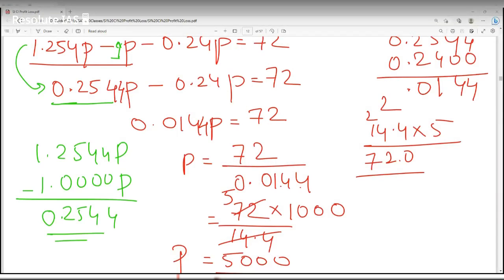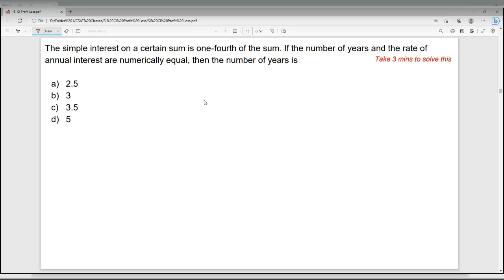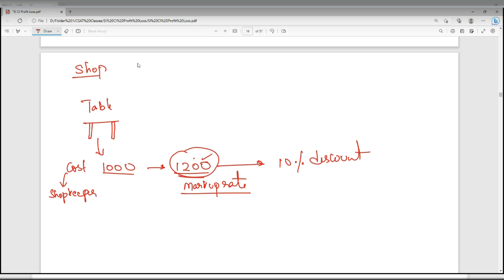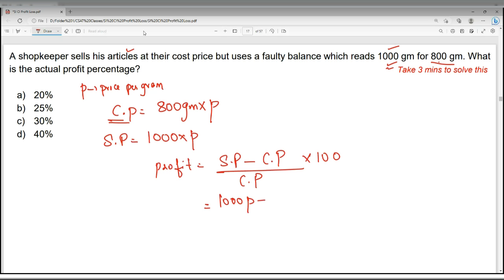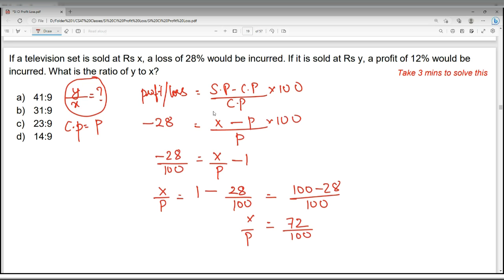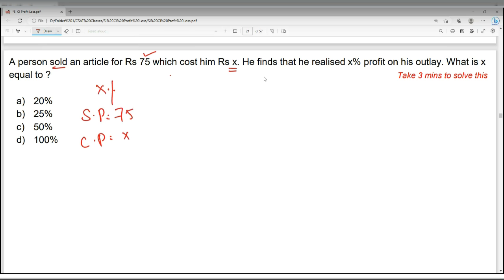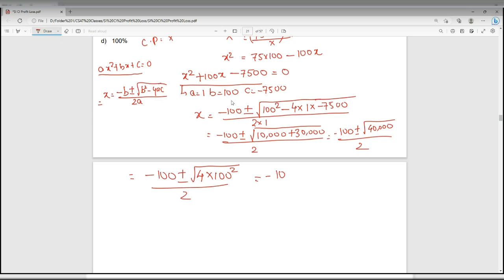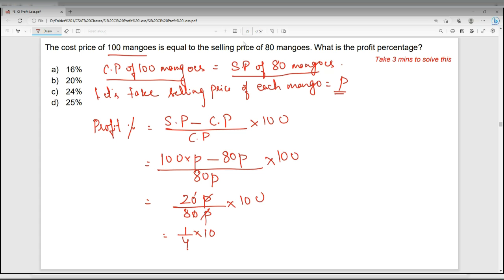UPSC CSAT PYQs - Profit and Loss - Session 1